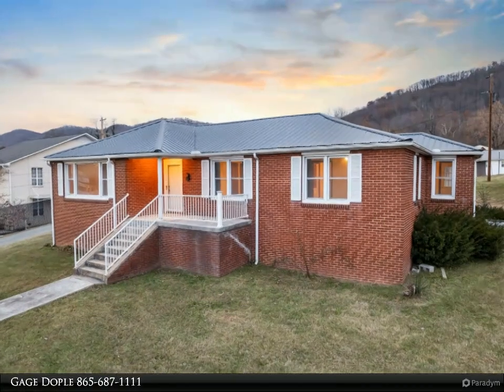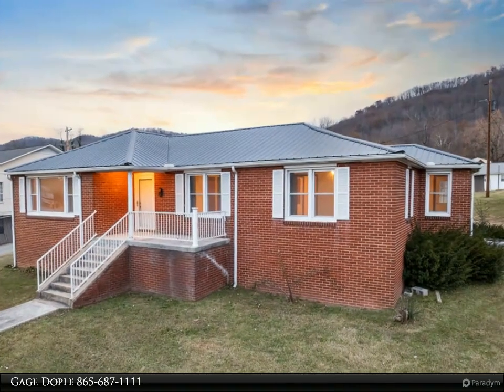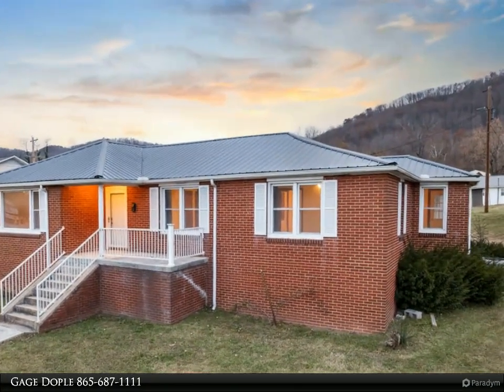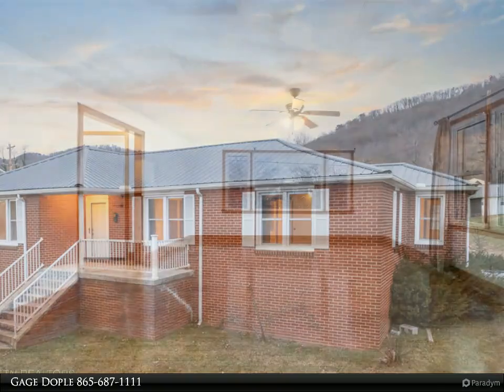Wallace Real Estate - 707 E Central Ave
Check out this charming brick beauty nestled in the heart of LaFollette! This home combines timeless charm with modern updates, featuring original wood interior doors, refinished hardwood floors, and freshly added crown molding. It comes equipped with Anderson windows, a newer HVAC system, a new toilet, a fiberglass tub surround, a vanity, updated appliances, and luxury vinyl flooring. Sunlight floods the spacious living room, dining area, and cozy sun porch, creating a warm and inviting atmosphere. The house also boasts an unfinished basement, offering excellent storage space. The detached two-car garage provides ample room for your ATVs and lake gear or a perfect doubles as a perfect workshop. Currently registered as a residential property with low taxes, this home is also zoned for commercial use, presenting an exciting investment opportunity. Perfectly situated just minutes from Norris Lake and ATV trails, this property offers endless possibilities! Call today for your private tour!

1 full bath

Gage Dople
Wallace Real Estate